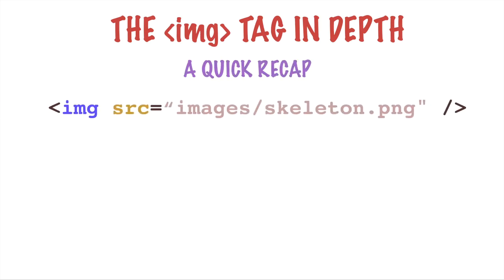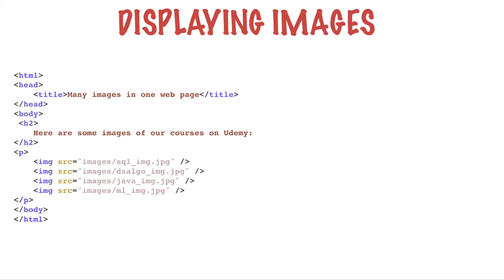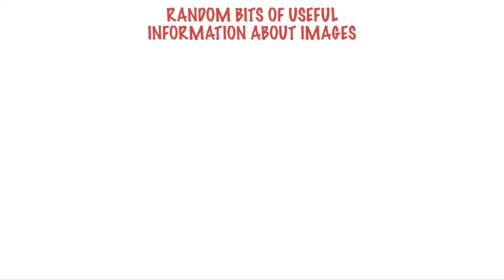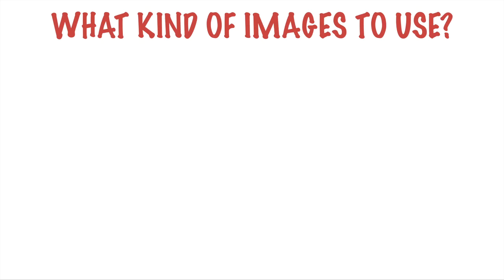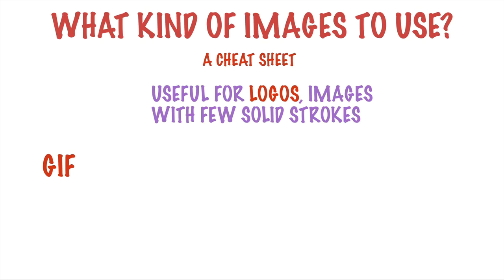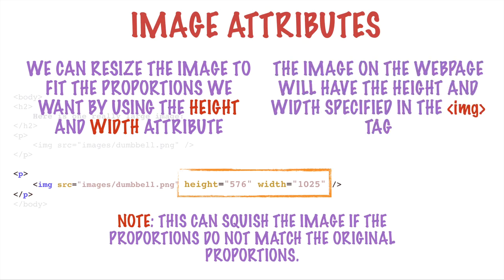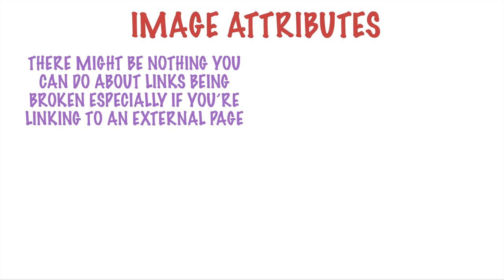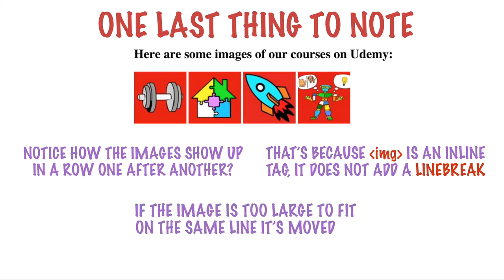010 The img Tag